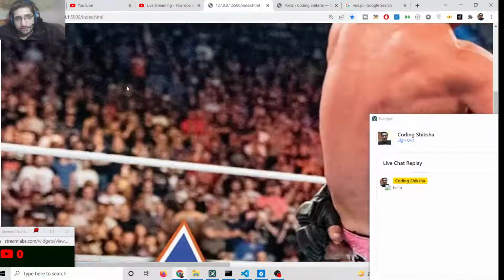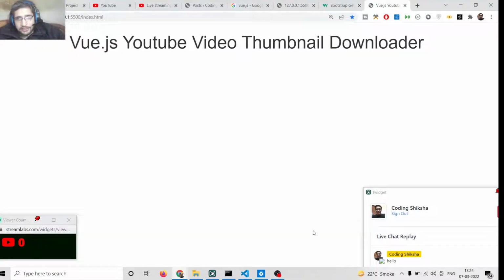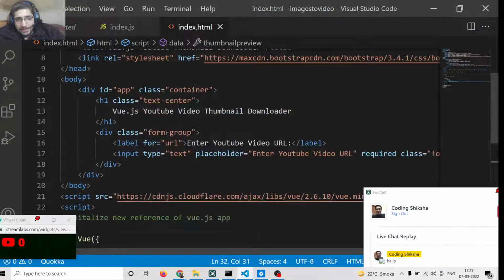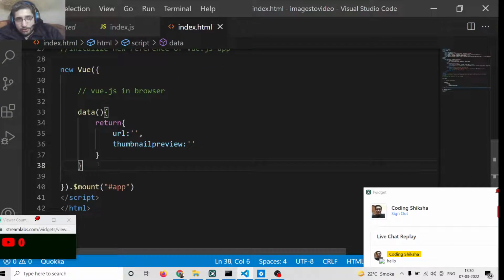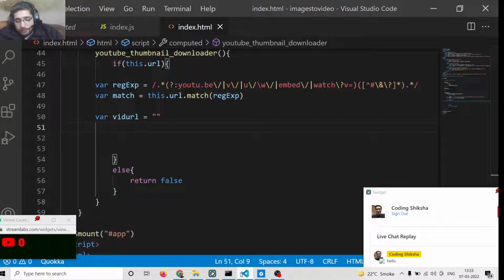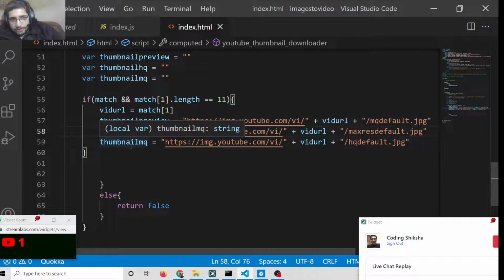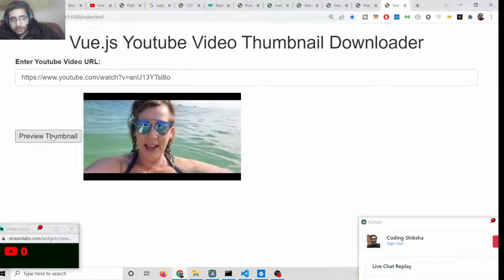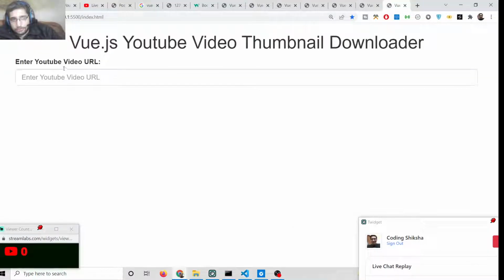Vue.js Project to Build Youtube Video Thumbnail Downloader From URL in Browser Using Javascript